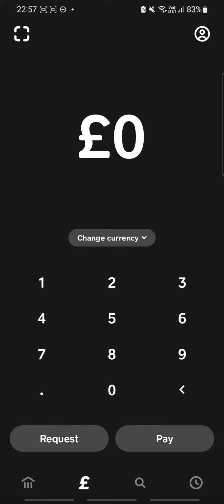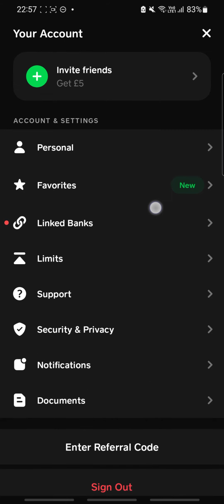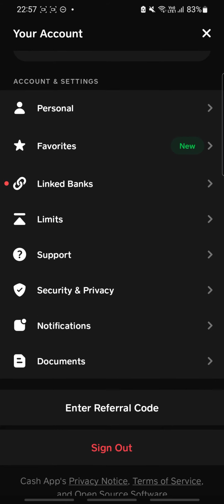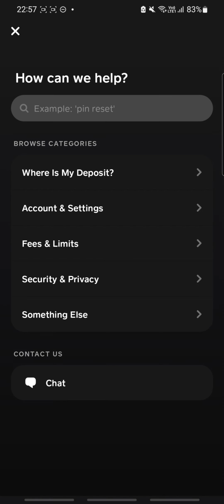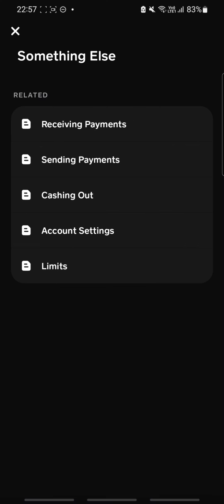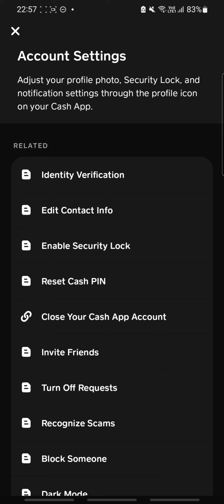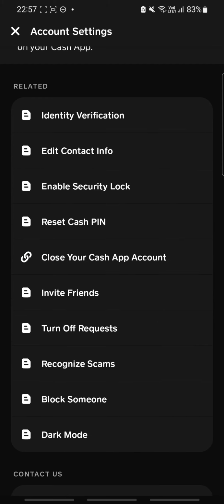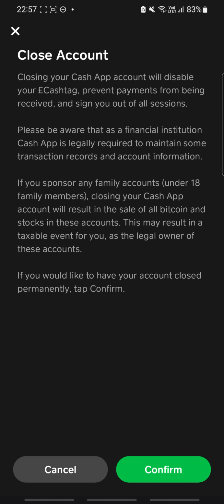How To Delete Cash App History (Step By Step)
How to  Delete Cash App History

In this video I'll show you how to Delete Cash App History . The method is very simple and clearly described in the video. Follow all of the steps &  Delete Cash App History